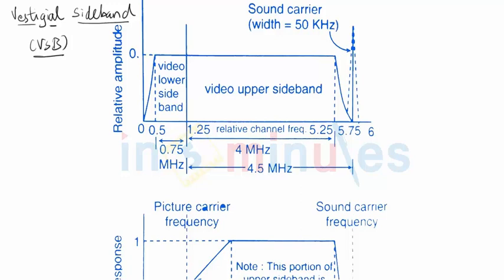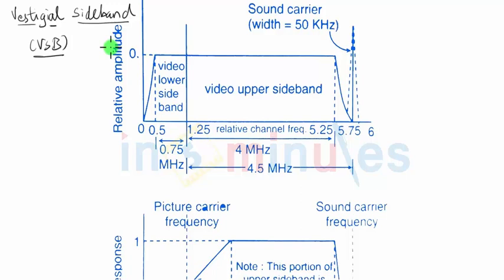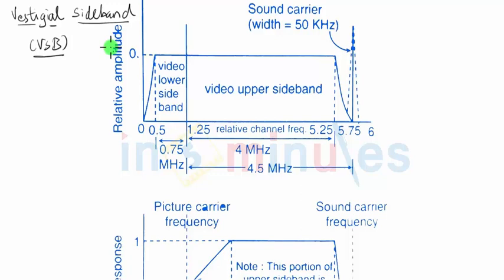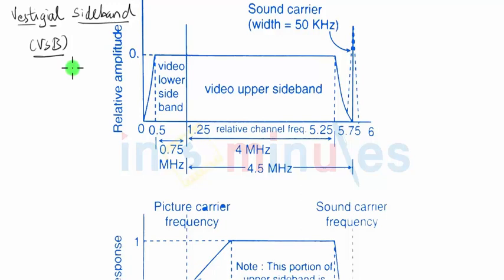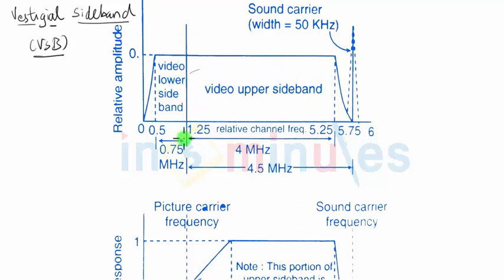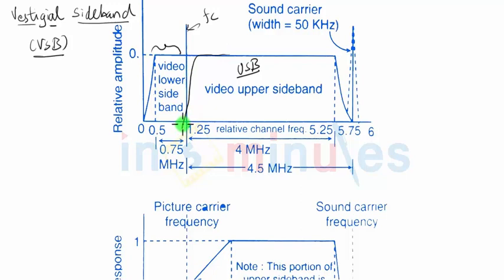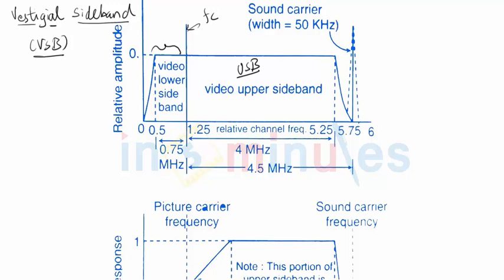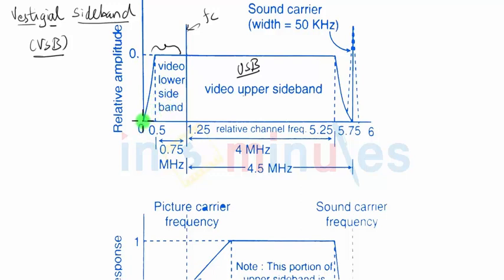Module2_Vid_77_Amplitude Modulation and Demodulation_VSB Part 1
Module Name - VSB Part 1

It covers a special type of AM system which is used in transmission of TV video signals, it is called Vestigial side band transmission in which apart from taking one sideband, a small part of second side band is also taken for transmission